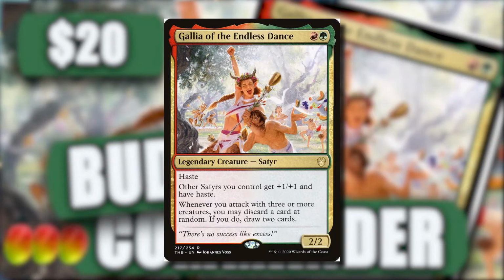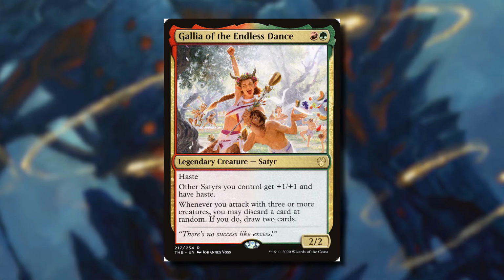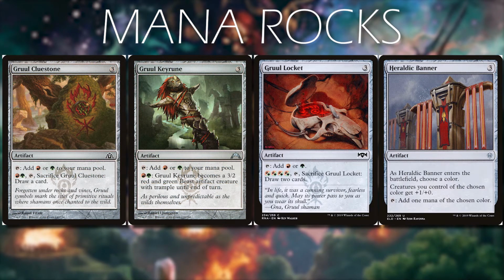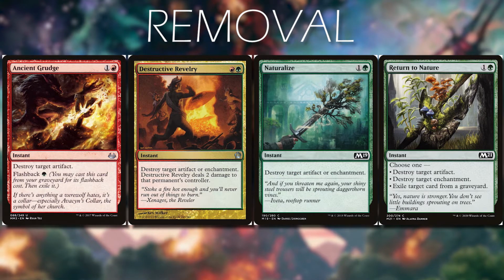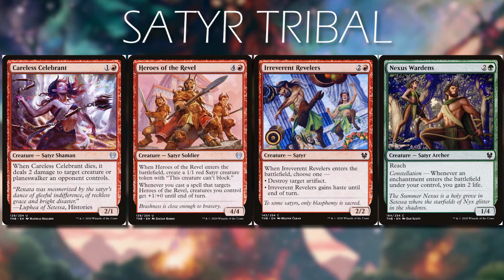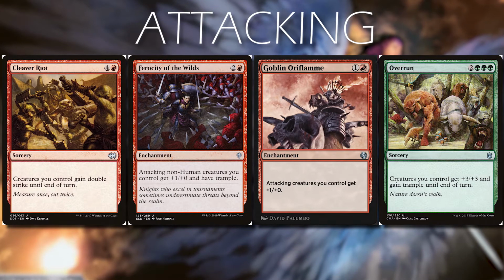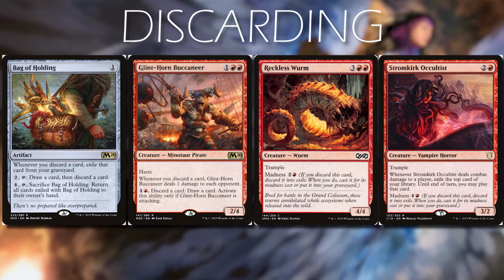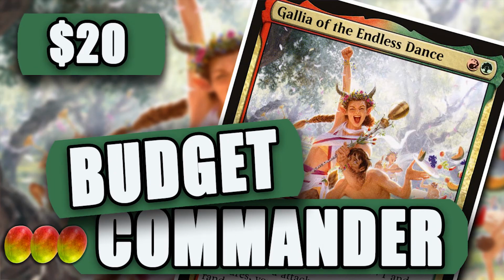$20 Gruul Satyr Tribal Deck Tech | Gallia of the Endless Dance | EDH | triplemangothreat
Looking for a Satyr Tribal deck with Gallia as the commander? Look no further!

I will admit, I was thinking about how Satyr tribal would actually work... Would it actually work? Yes, and I can't wait to show you how.

Red and Green Satyr tribal with Gallia as the commander works so well. Red is terrible at card draw so of course if you want to draw you have to attack and you have to discard... Kinda how red works with "card draw" or how Wizards will let it.

What this deck excels at is attacking with your creatures because our commander gives us a +1/+0 just for having satyrs. So naturally, let's make a tribal deck if our commander gives us that buff.

I want to thank Rose for commenting and making the suggestion. I really appreciate it.

And thank you all for your continued support. I am obviously not posting as much as I used to, but I am still getting likes, comments, and subscribers. I appreciate your help to make this channel grow as much as it has. Even with a 3 month baby.

Uuuuuuuuuuuuuuuuuuuuuuuuuuuuuuuuuuuuh peace

TMT